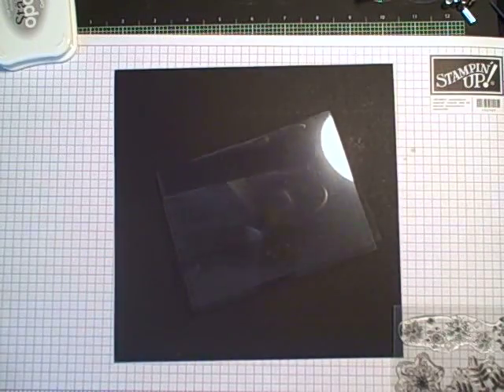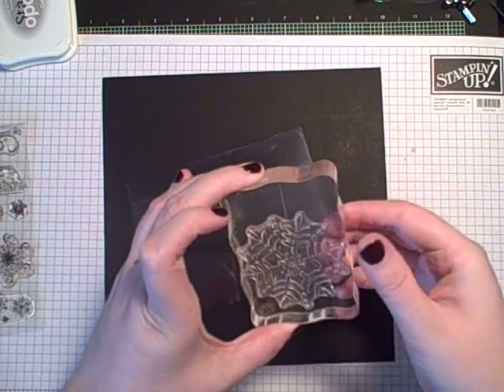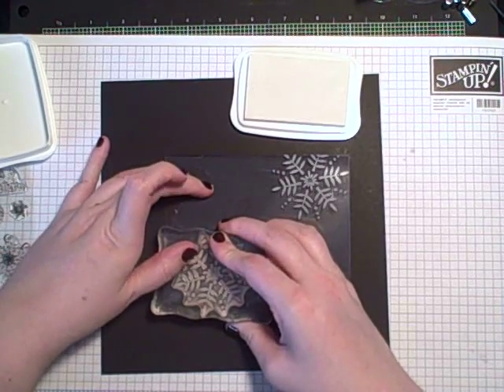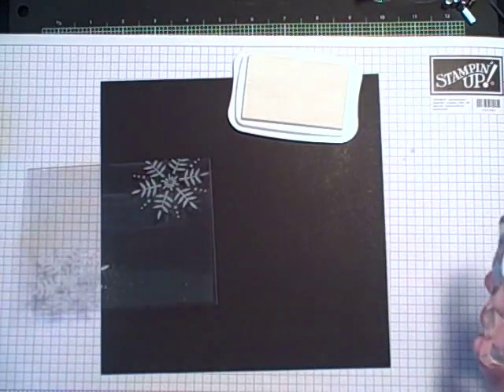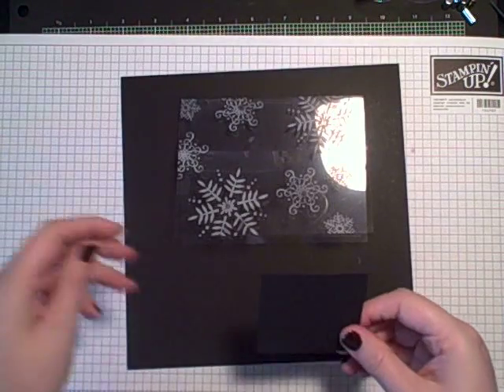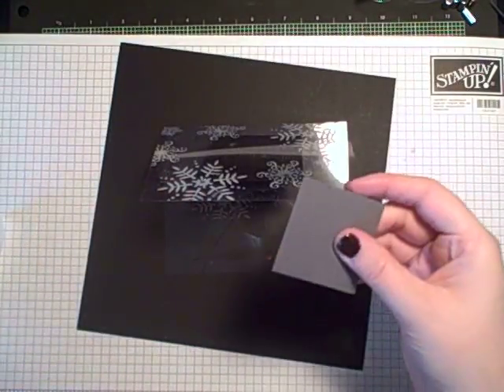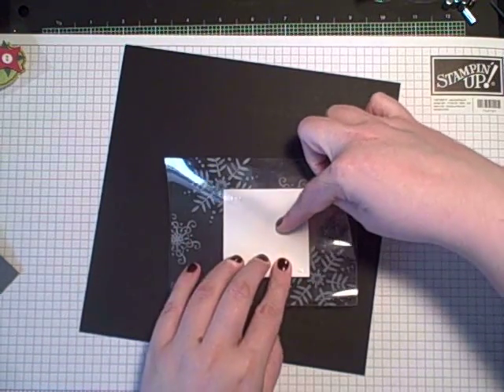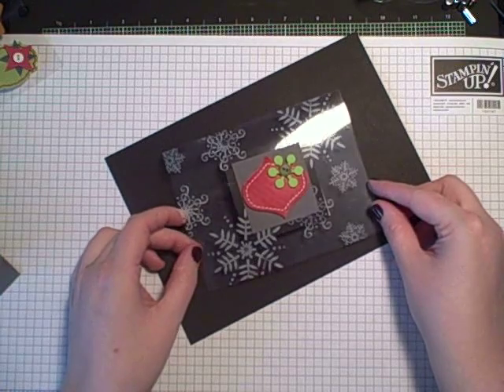Finally Friday - Clear Card (Two Peas In A Bucket)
Kristina Werner, Garden Girl at Two Peas In A Bucket, demonstrates how to create a clear card using Hero Arts Acetate Cards.